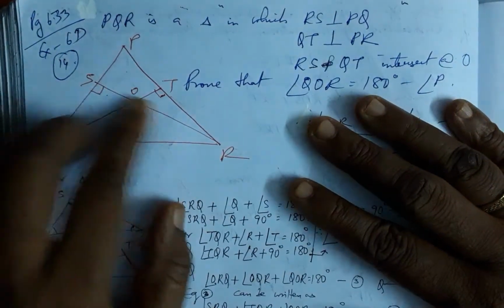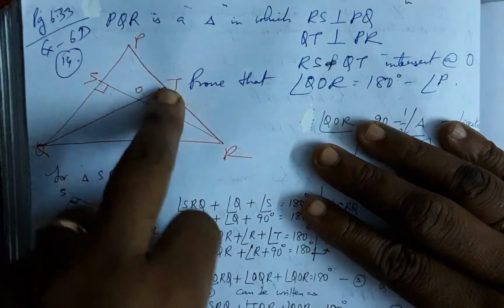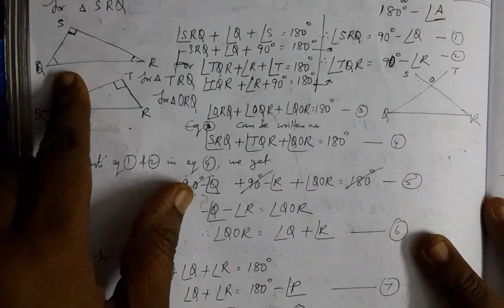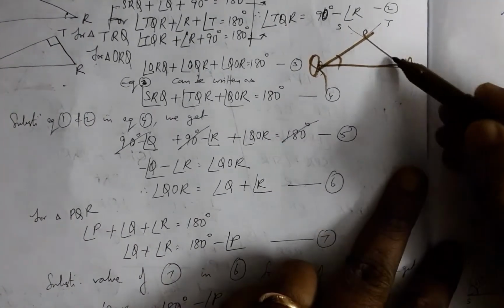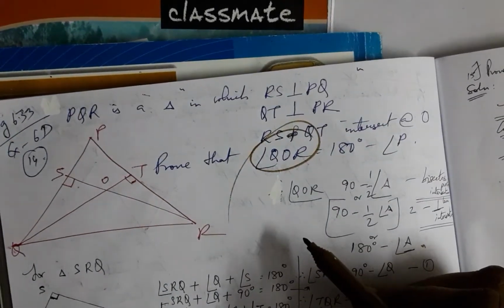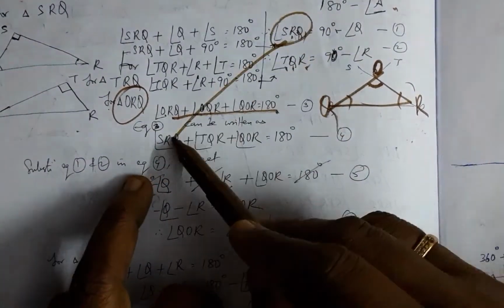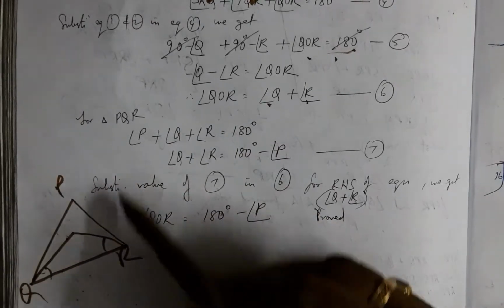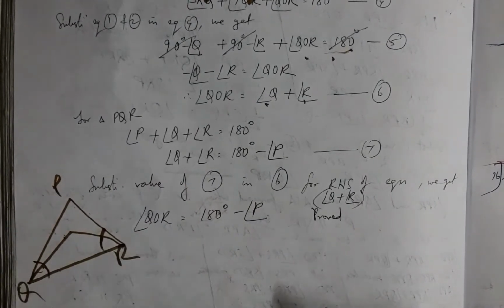Class 9 Cbse RATNASAGAR EX 6D qno 14